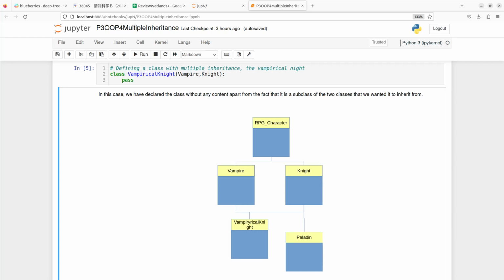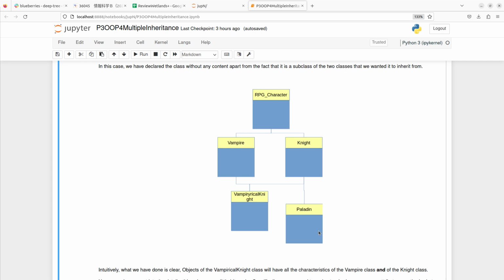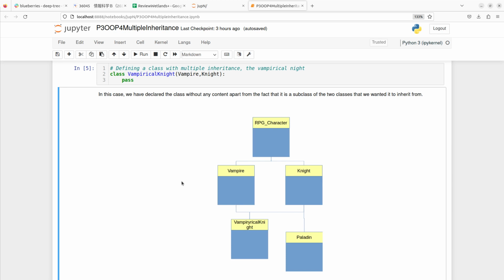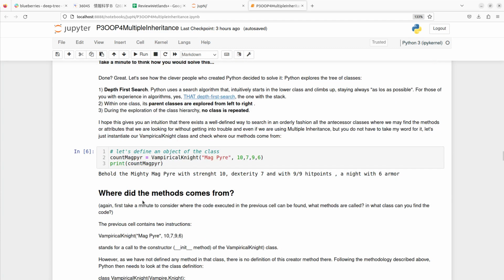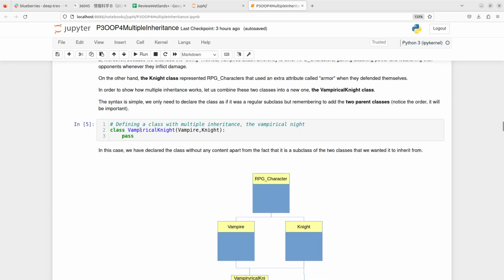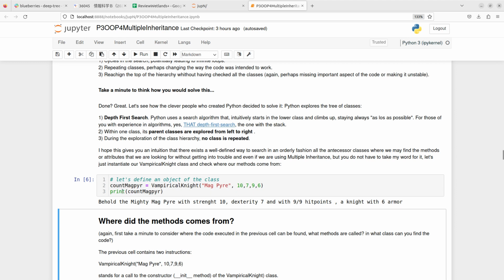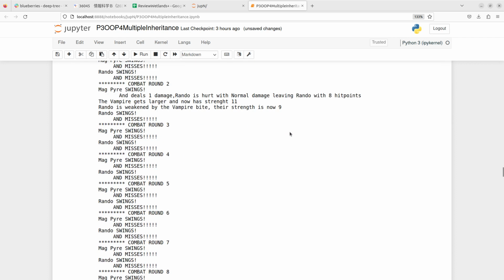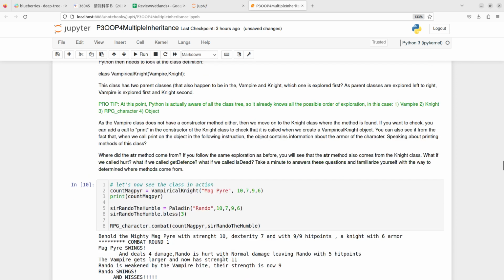P3Unit5MultipleInheritancePart3SimpleMHExample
In this session we see a simple example of Multiple Inheritance and see how the method that is used in each instance is determined.